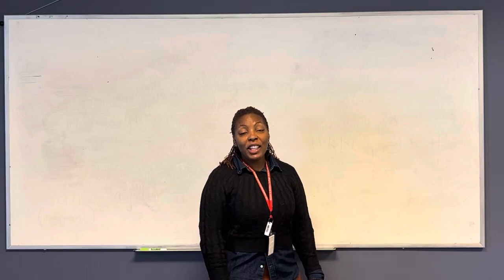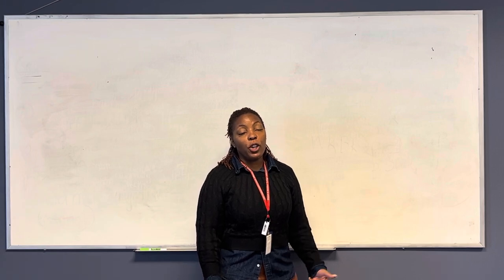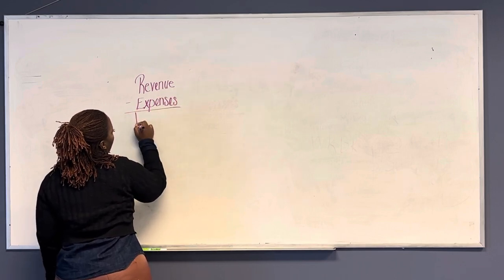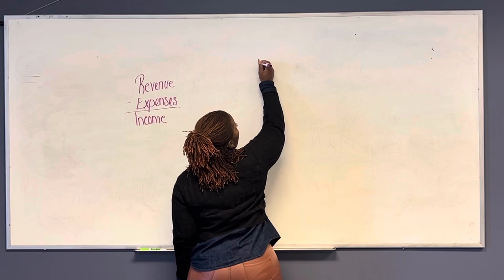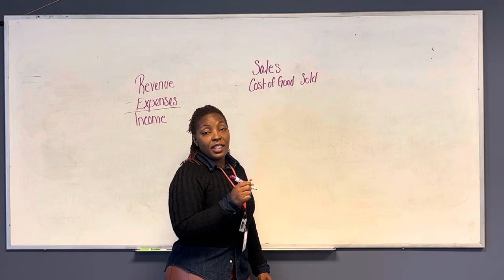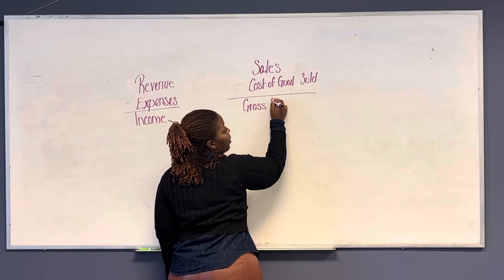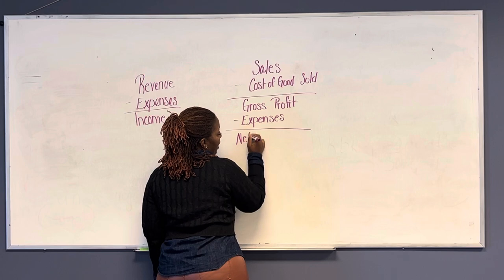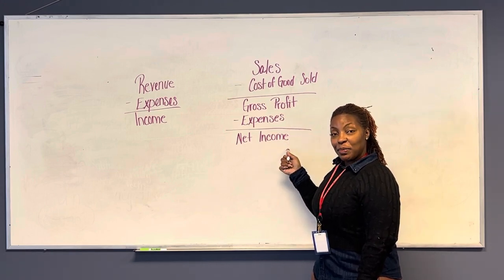Net Income (Retail Business) - Scott’s Way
There is a difference between a Service and a Retail business, net income is one of those differences.  Let me show you how.